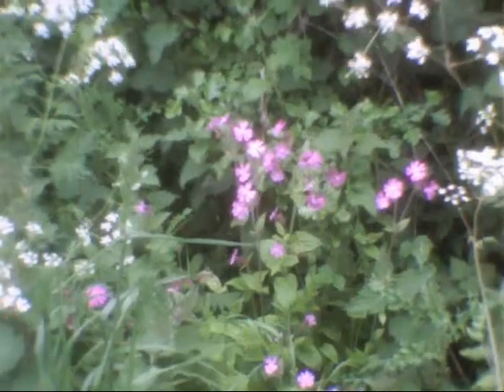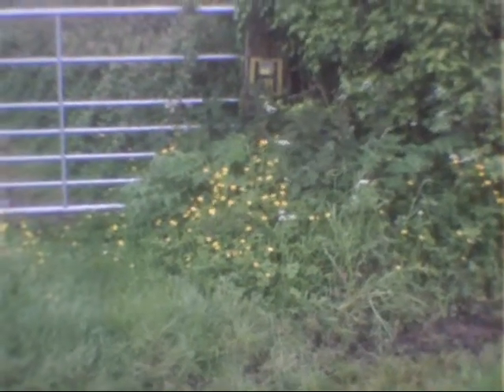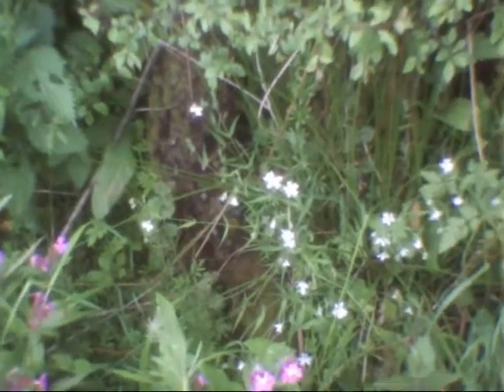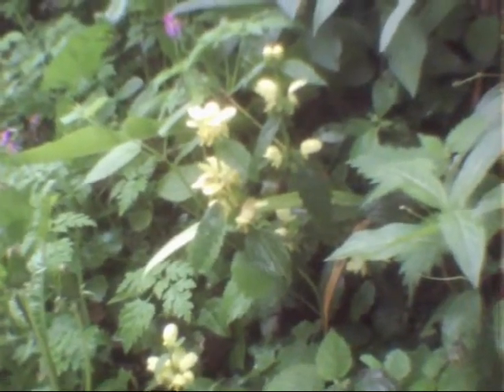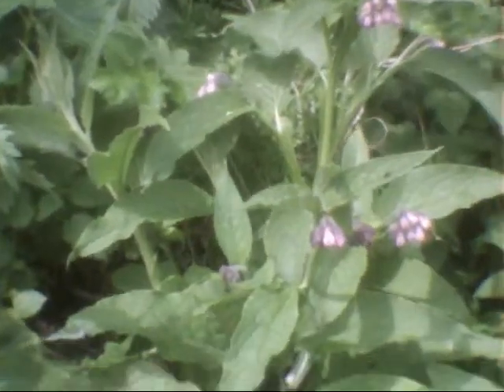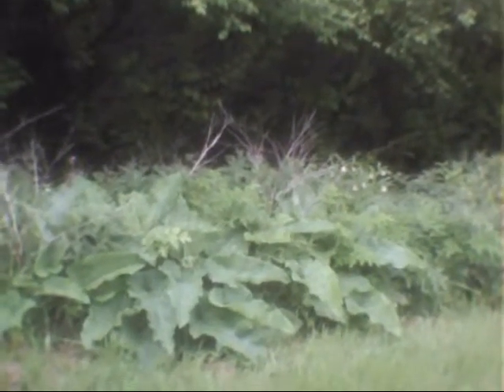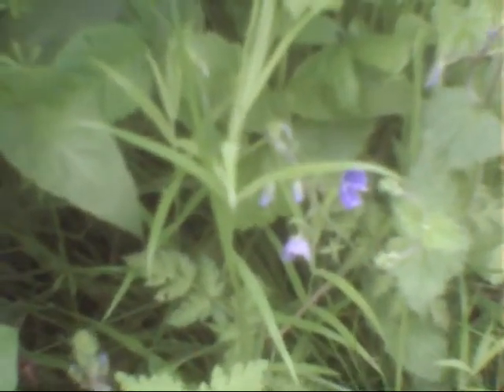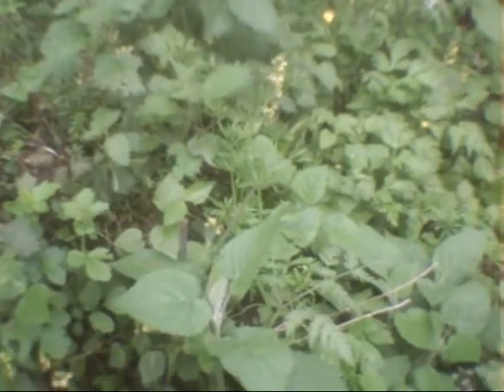Flowers in the roadside verge in rural Dorset 20th May 2013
Filmed on Vivitar DVR 410 Camcorder